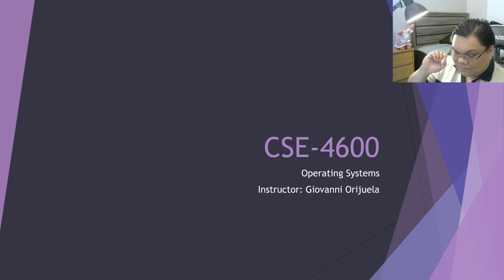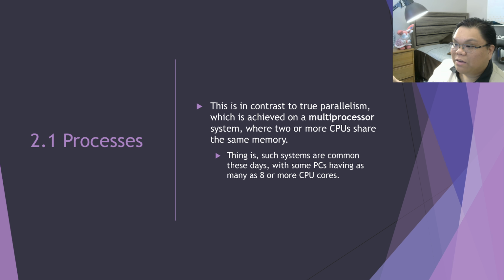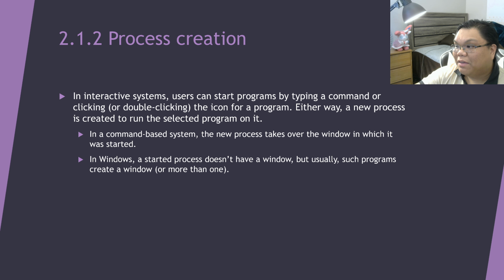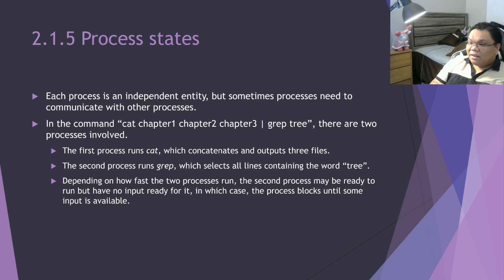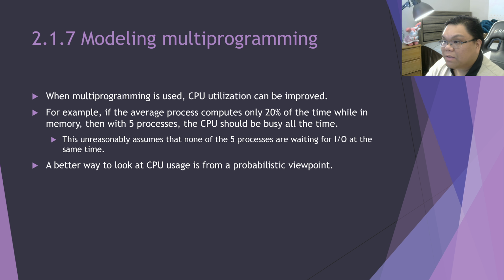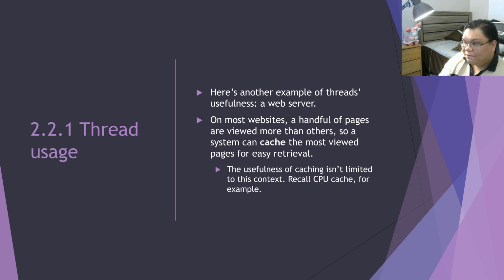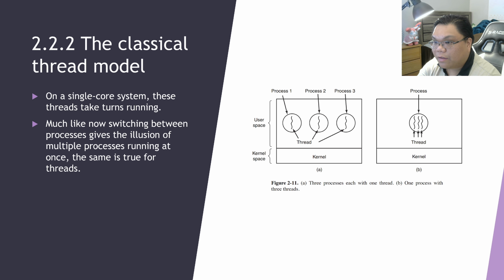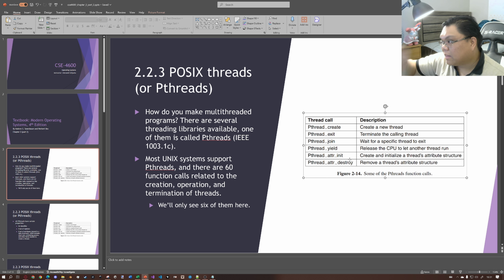Fall 2024, CSE-4600-62, Chapter 2 Part 1